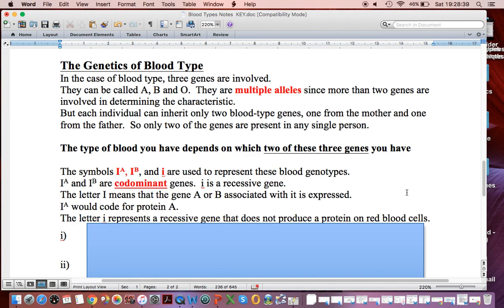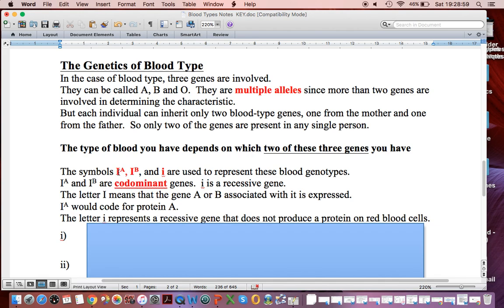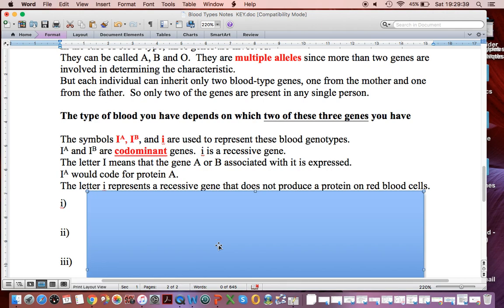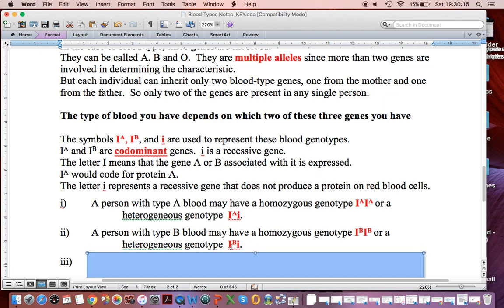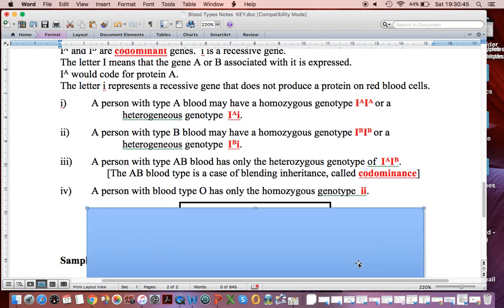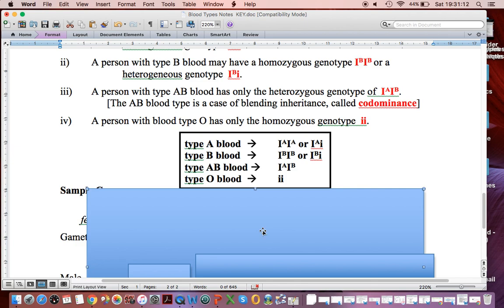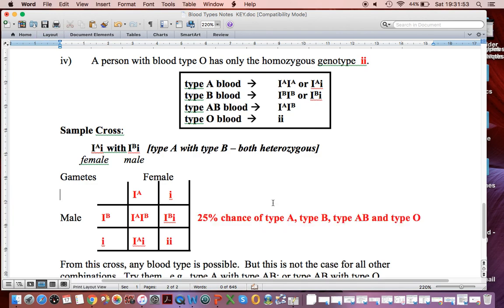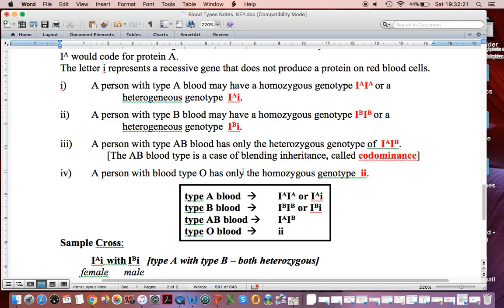Genetics of Blood Type Notes